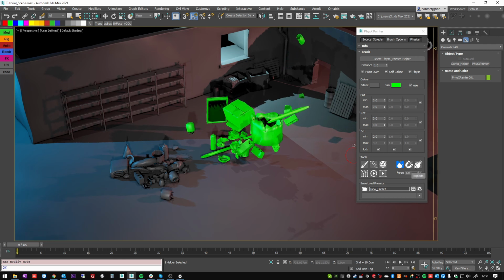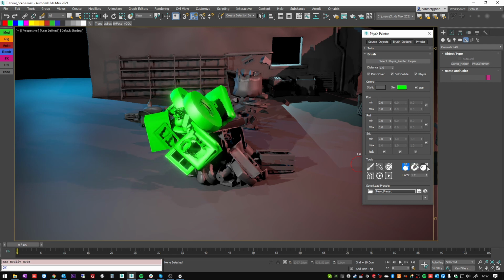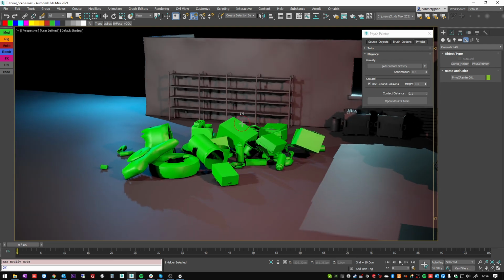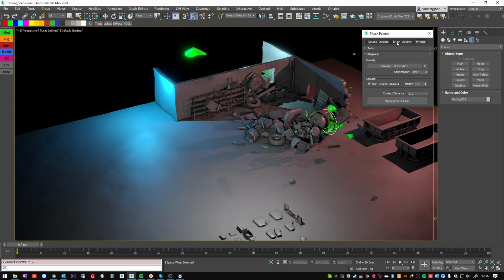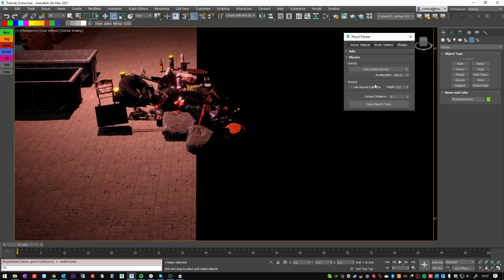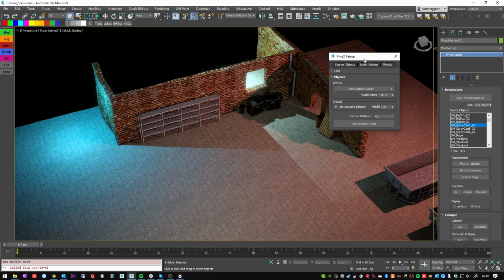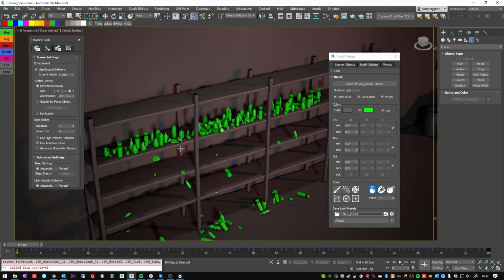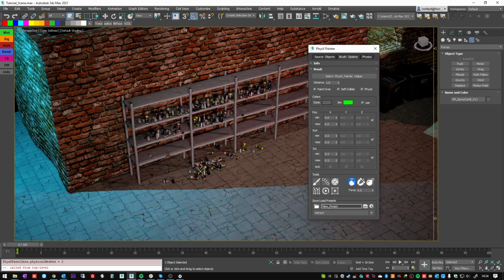PhysX Painter 2.0 - Brushes Part4